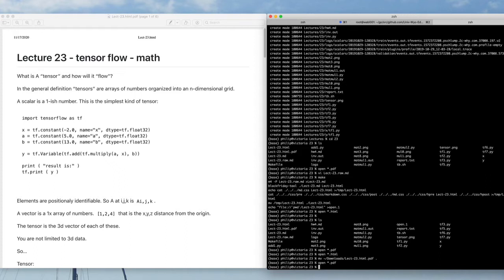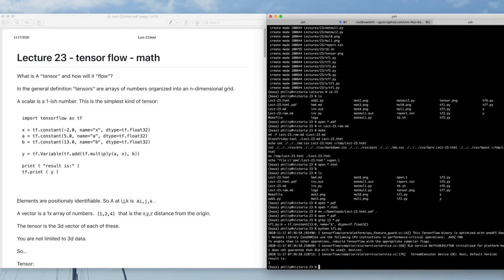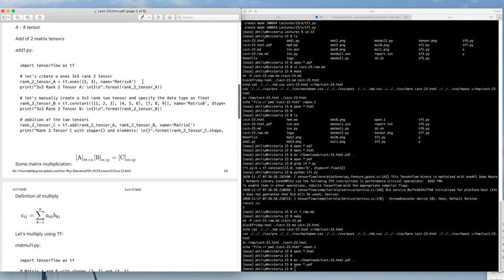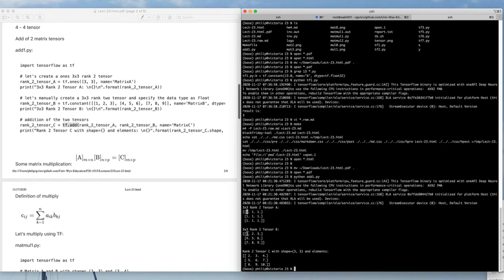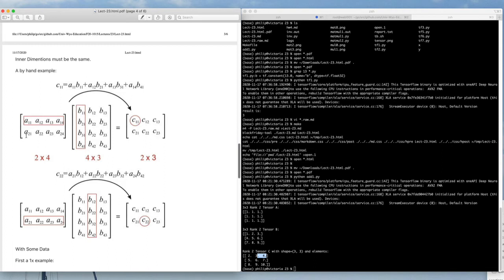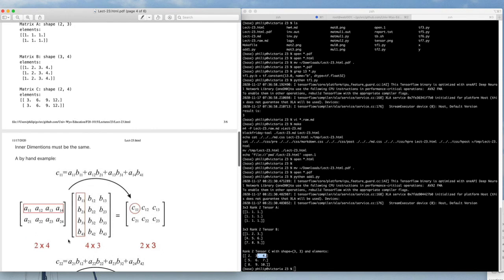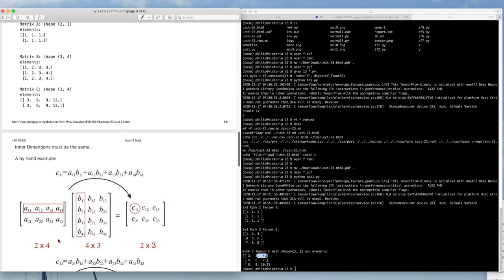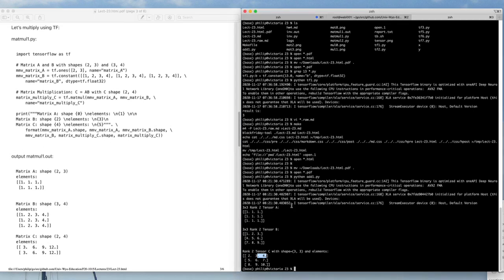1015 L 23 pt1